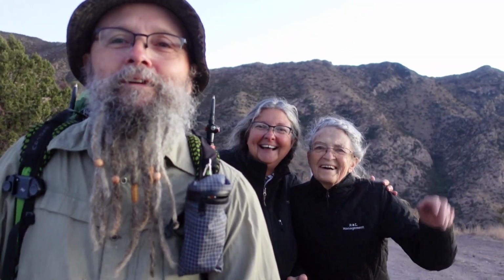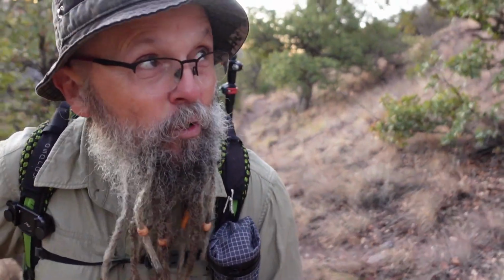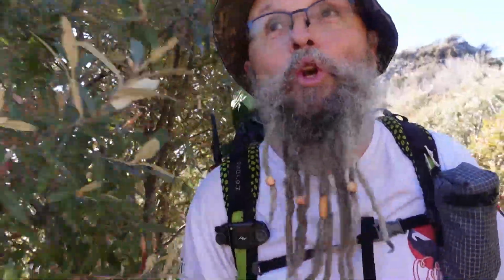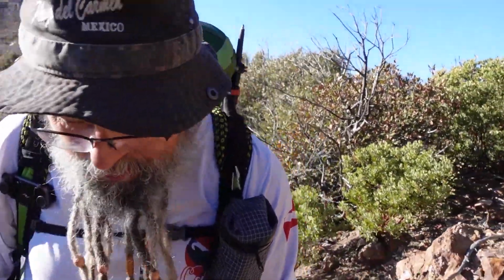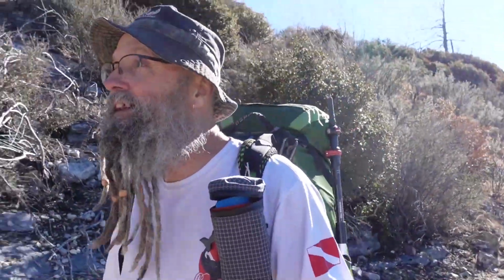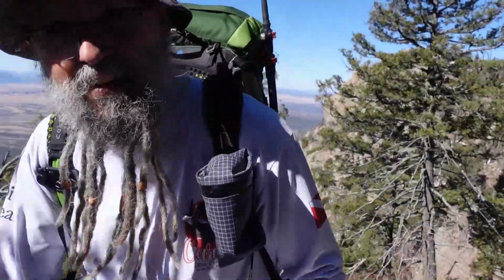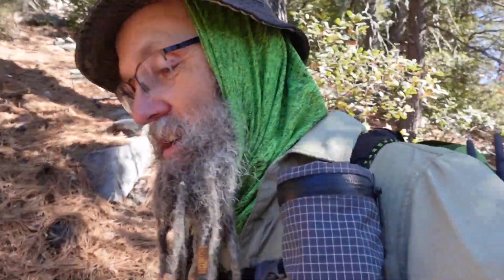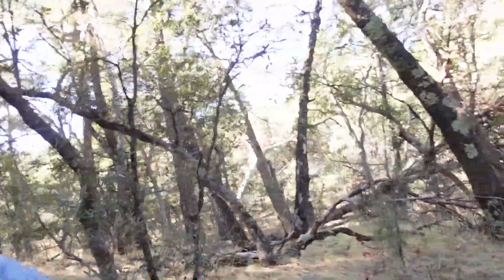Arizona Trail Passage 1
Darrell begins the Arizona Trail.